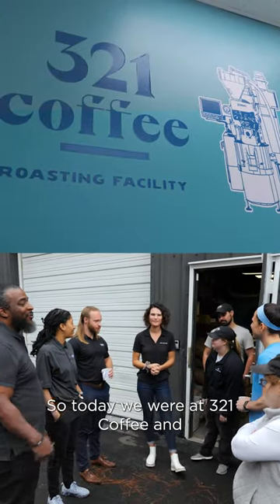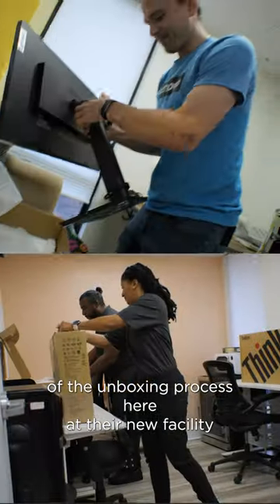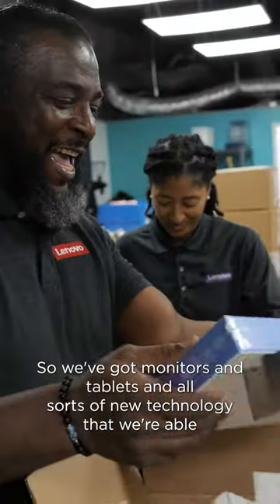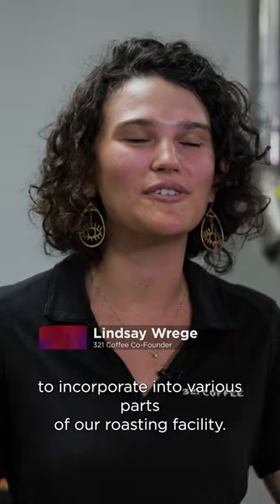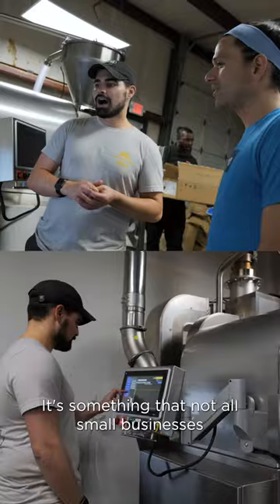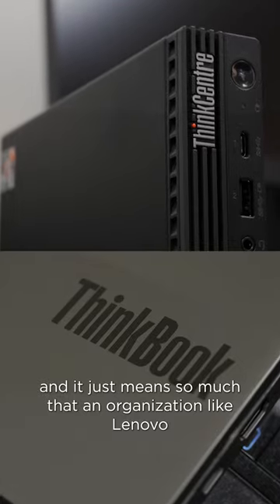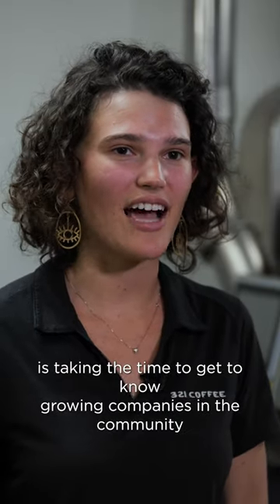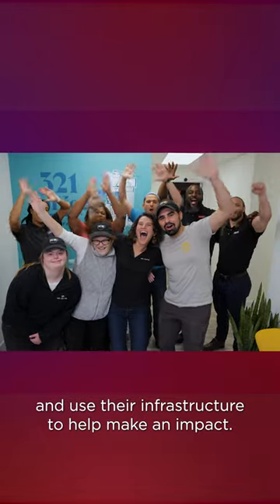When coffee and tech collide